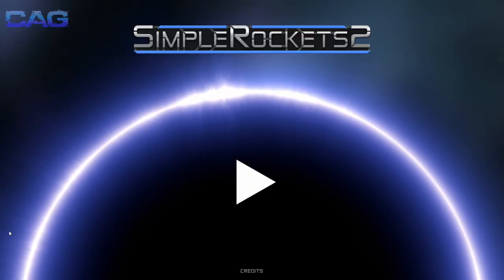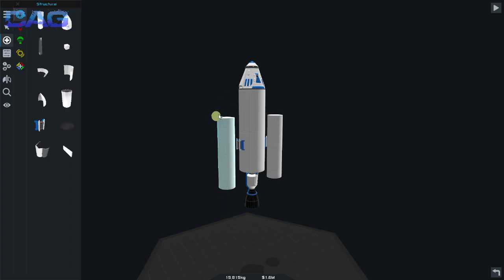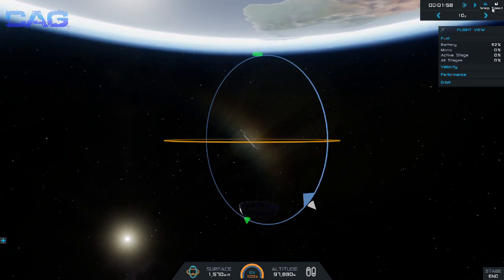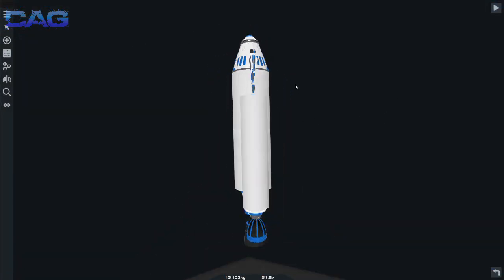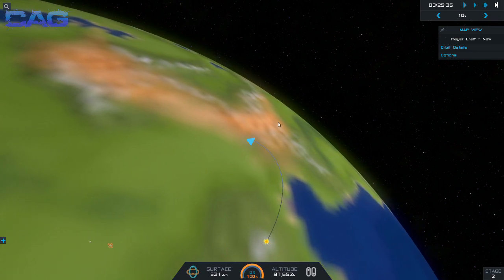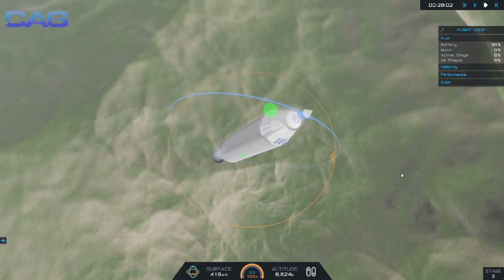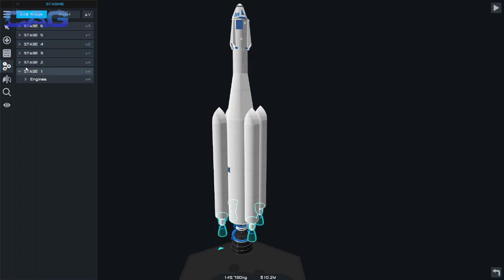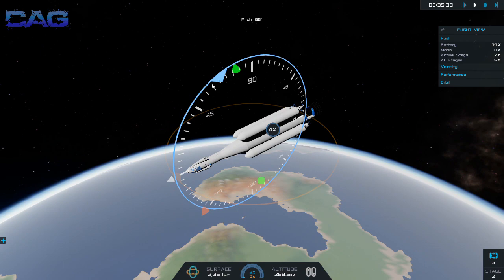FIRST LOOK @ SIMPLEROCKETS2 || make dummies fly... Again! || Simplerockets 2 part 1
3 2 1. F**K! Lets send a new game into space! LET THE SPACERACE begin! Its KSP vs Simplerockets 2 ! Simple rokets 2 early access has just droped into early access - and i can already tell you that its going to be a tight race! In the blue corner we have the new comer Simple Rockets 2 which looks and feels amazing! In the red corner, we have the mighty old school champion Kerbal space program. My personal opinion is that KSP still is the better game, BUT im very intersted to see how far Simplerockets 2 can go! I do think it has even greater potential then KSP, so this will be very interesting! And when Simplerockets 2 mods become a thing, i think this will take off! (pun intended!) Its a planed feature, currently in the R&D stage of things.

In today's video we will look at some of the features, we will of course get a fair few glimpts of some simplerockets 2 gameplay and some laughs as i fail. HARD. This will be my simplerockets 2 first impressions and a sort of simplerockets 2 review.

Simple rockets 2 is a space game of sorts. Your mission is to build rockets and do some spectacular rocket launch of said build. This indiegame is developed by Jundroo . Other smash hits in their reportoar is amongst others Simplerockets (1), simpleplanes and Simplerockets for mobile.

If you would like a Simplerockets 2 tutorial , let me know in the commentsection and ill do my best to make it happen for yah! :D

I was lucky enough to get access to the game from the developers! THANK YOU VERY MUCH dear Jundroo - Im super excited to get into SR2 ! :D

I will however not let that cloud my judgment more then a peacock can climb a tree. (they cant, right?)